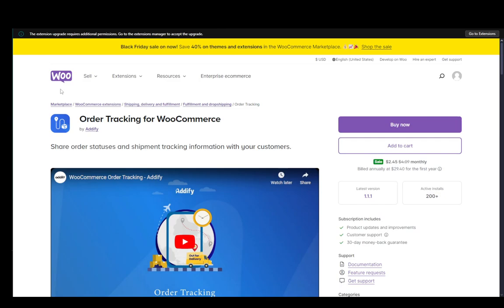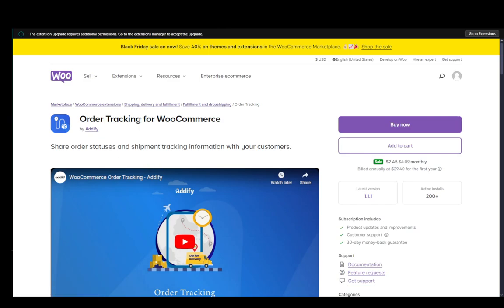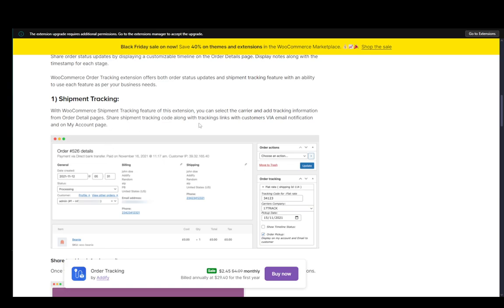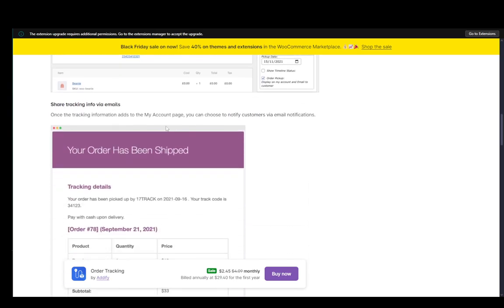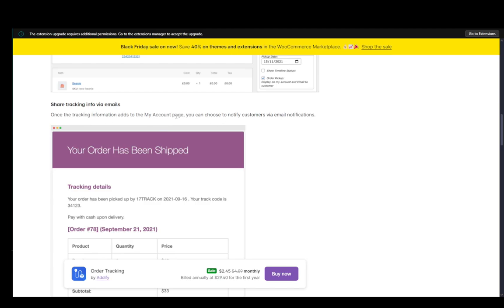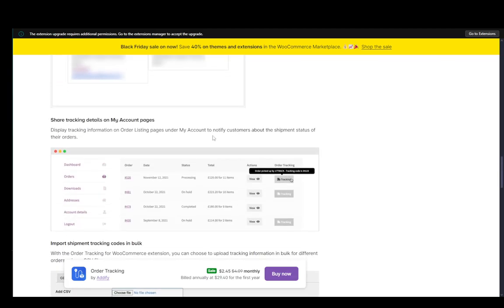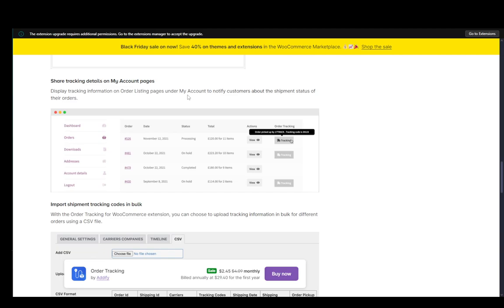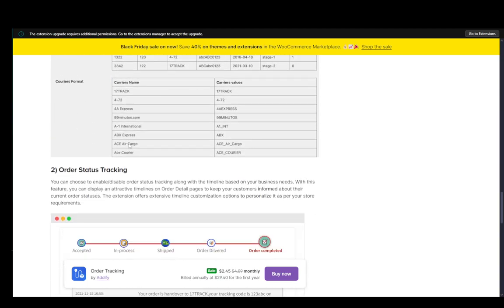How To Track Order In WooCommerce Tutorial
Today we talk about track order in woocommerce,woocommerce shipment tracking,woocommerce order tracking,woocommerce tutorial,how to add tracking number woocommerce